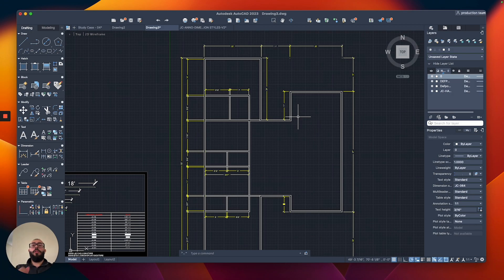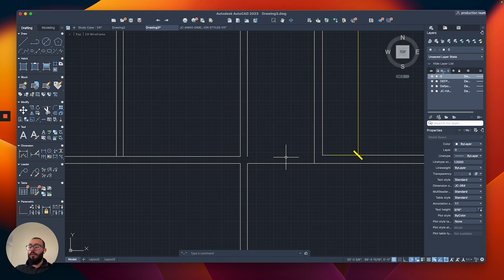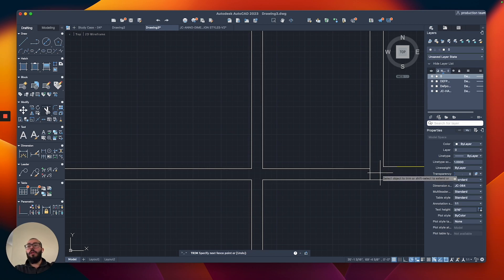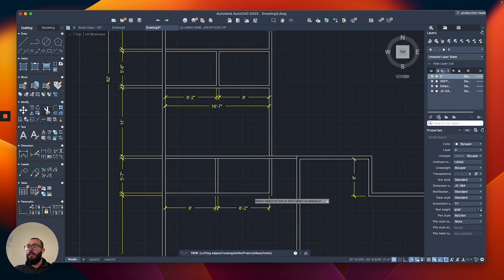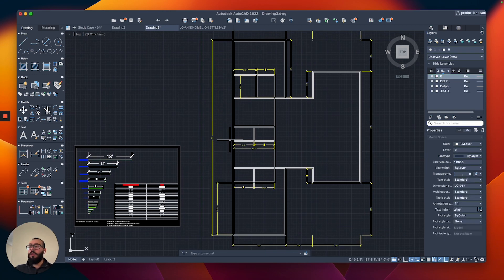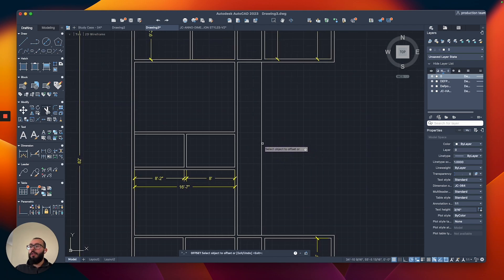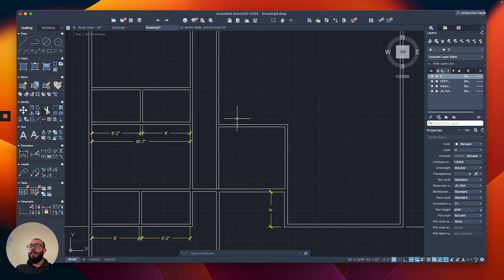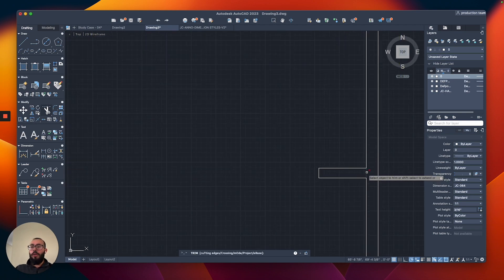Using Trim Command - Autocad 2023 Mac - From Zero To Hero - Part 09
In this Autocad Mac lecture, I will show you how to use the Trim command to clean out lines and delete segments of objects throughout the drawing - This tutorial is made using Autocad for Mac 2023 and is part of a complete course series.

👨‍🏫  About Me